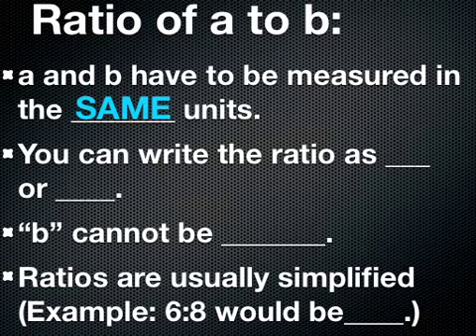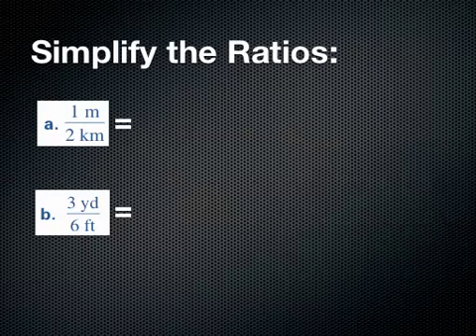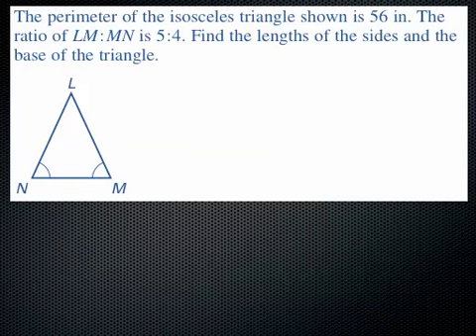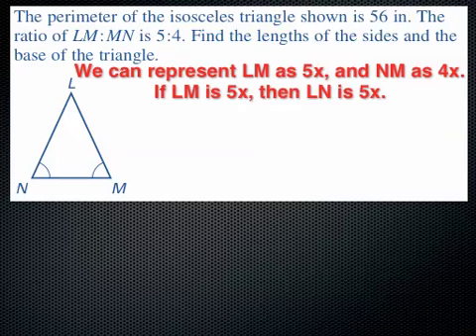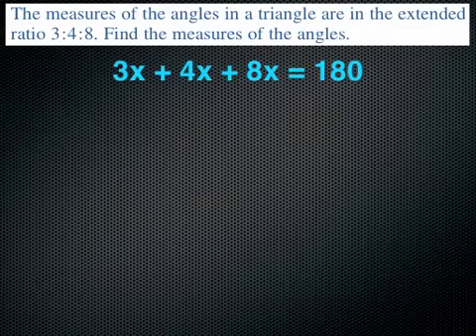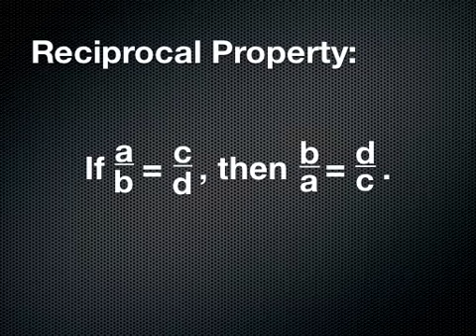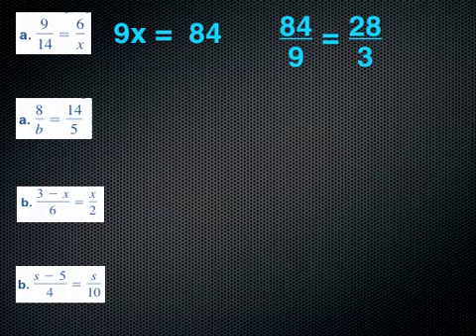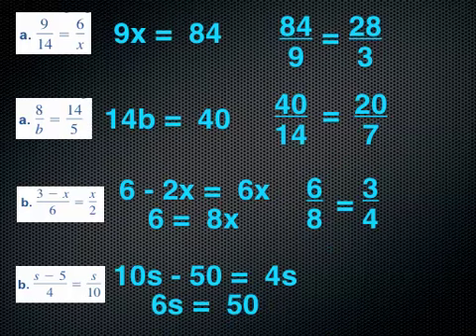Chapter 8 Section 1 - Ratios and Proportions(Geo)